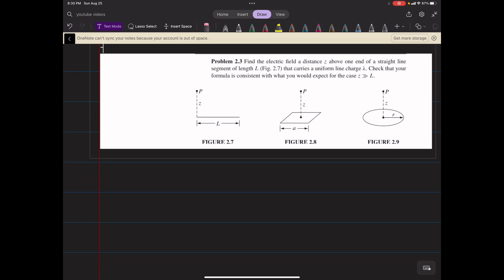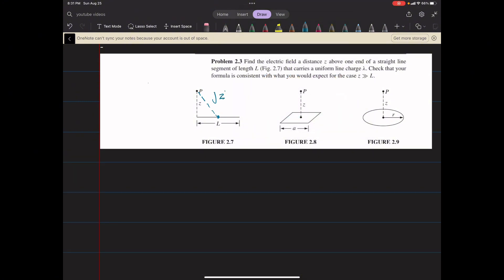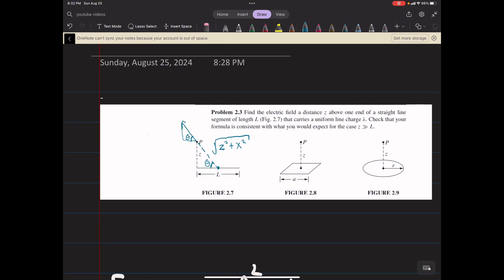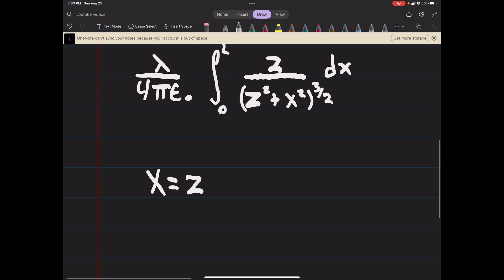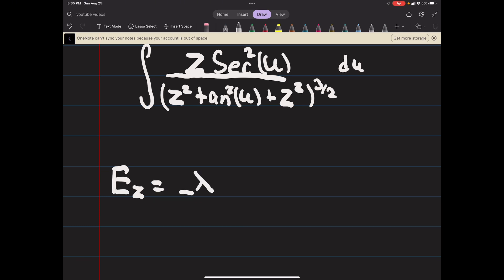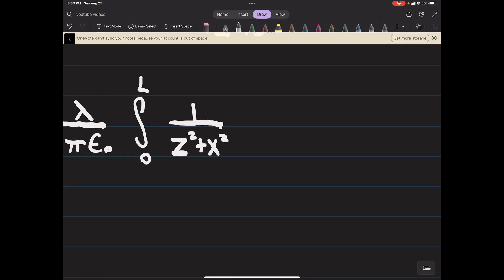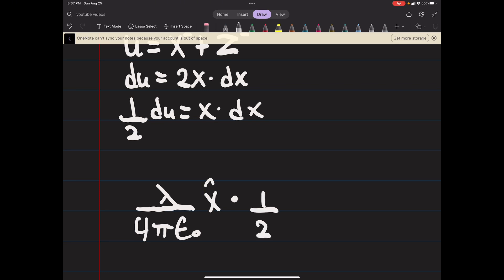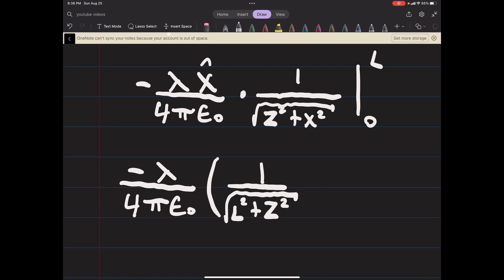Griffith Electrodynamics Solution 2.3: Electric Fields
🚀 Welcome to the channel! Your go-to destination for mastering physics concepts! In this video, I break down a challenging physics problem, providing clear solutions to help you excel in your studies. 🔗 Join our vibrant physics community on Discord for discussions and problem suggestions

 Thanks for tuning in, and let's dive into the fascinating world of physics together! 🌌✨ ---